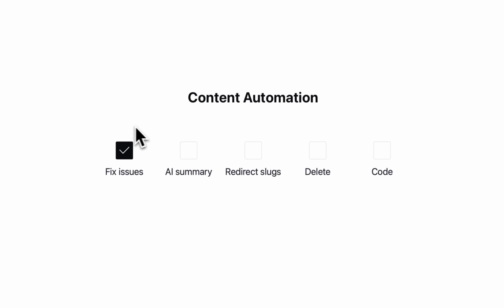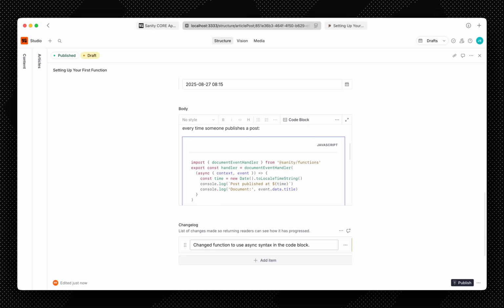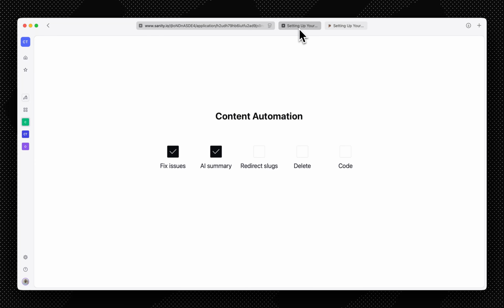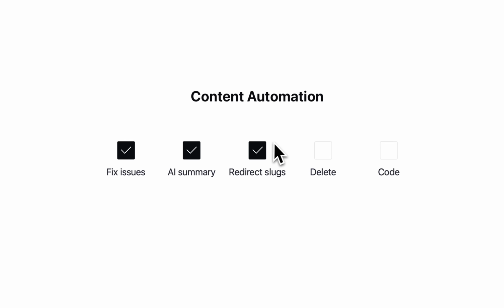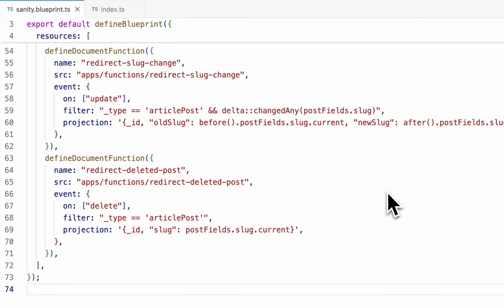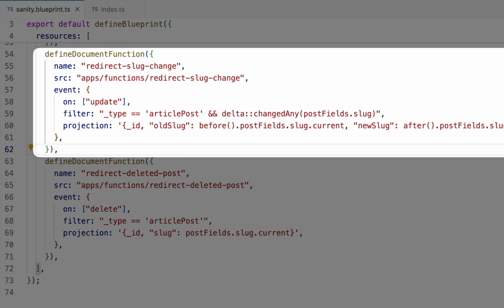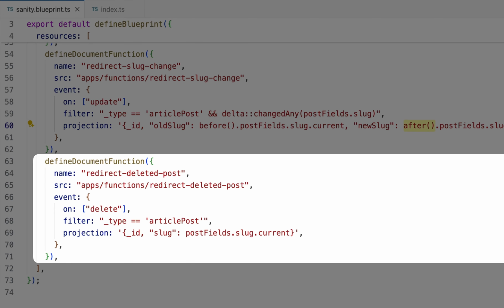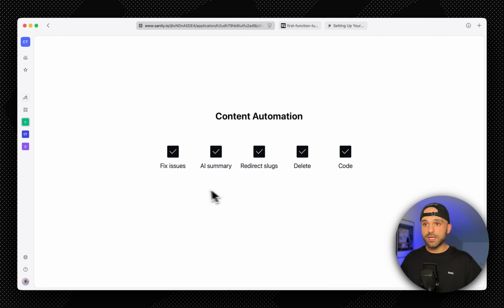Auto-fix your blog's annoying problems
Run event-driven logic, including AI automations, natively in Sanity with Functions. Automate the boring tasks (or what editors might forget to do), such as adding redirects when slugs change, fixing formatting issues in the body, and generating AI summaries of content changes.

Beyond running event-driven logic, Sanity Functions are powerful because you have granular controls for determining when they run and what data gets passed in. For example, only run the function if a code block in the body field changed and provide the function with the before and after state of the body.

Sanity Functions now support event triggers for create, update, and delete along with the previously released GROQ functions support.

⏩ Chapters

00:00 Intro
00:13 Fix formatting
00:43 AI summaries
01:40 Auto redirect changed slugs
02:24 Delete event
02:57 The code
04:48 Summary